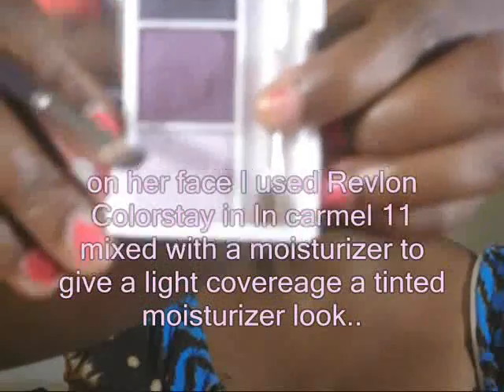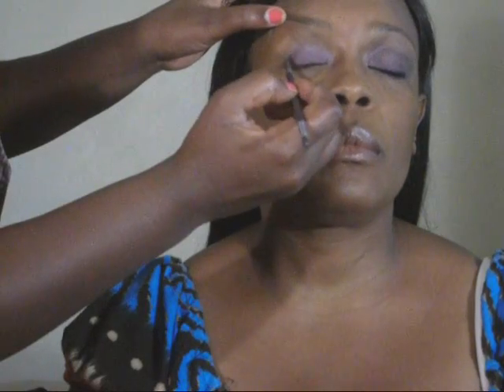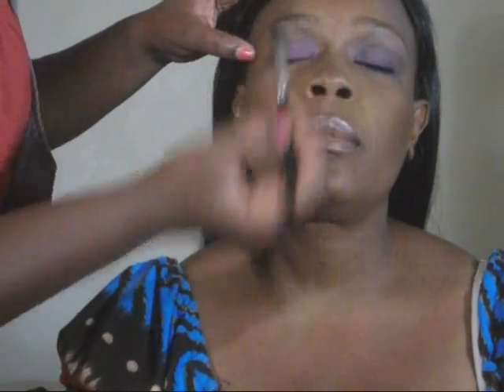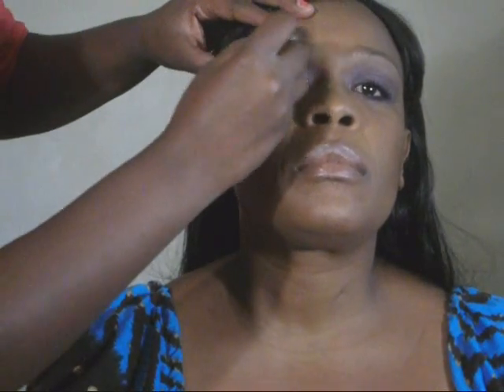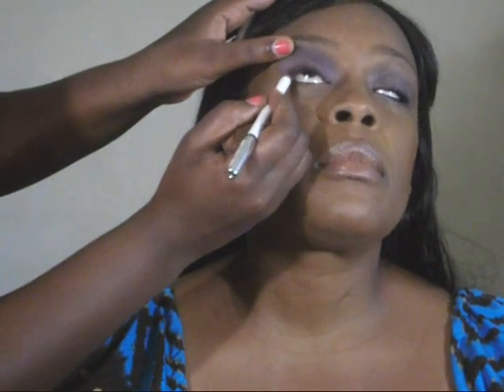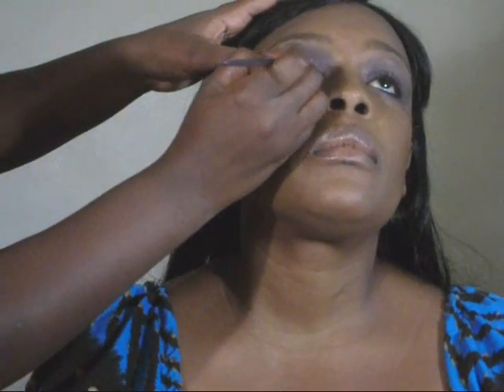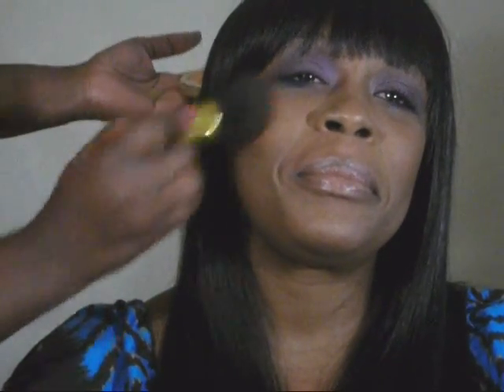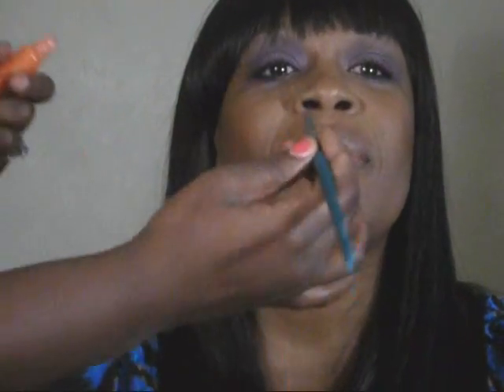Makeup tutorial w/ my Mama: Purple smoky eyes with Blue & purple liner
Hard doing makeup on someone else on camera.. geez :))

eyes:
Base: UDPP
Liner(s); Saphire Sonia Kashuk
Purple Passion Sonia Kashuk

EyeShadow:
Napoleon Amsterdam trio  Perdis

Face
Revlon color stay caramel 11
Mac NW43 concealer

Blush
Milani Sunset Beach
Lorac Hollywood
MAC MSF Gold deposit

Purple smokey Blue liner mac revlon maybelinne smoky eye eyes Base UDPP Liner Saphire Sonia Kashuk Passion EyeShadow mature woman older business Napoleon Amsterdam trio Perdis Face Revlon color stay caramel 11 Mac NW43 concealer Blush Milani middle aged Sunset Beach Lorac Hollywood MAC MSF Gold deposit NEW Videos MON-WED-FRI!